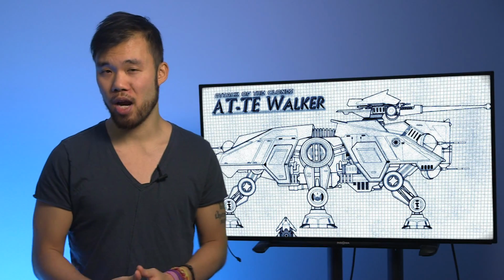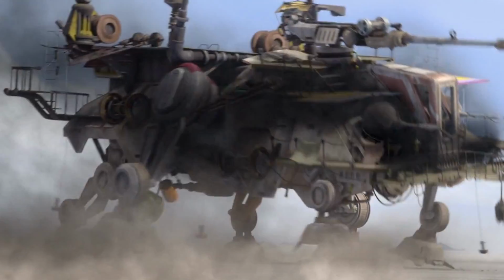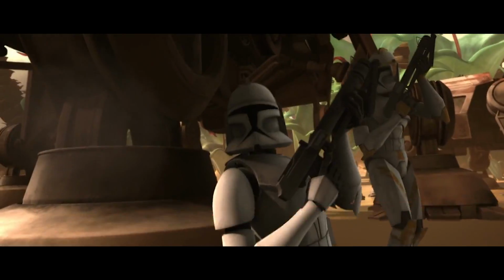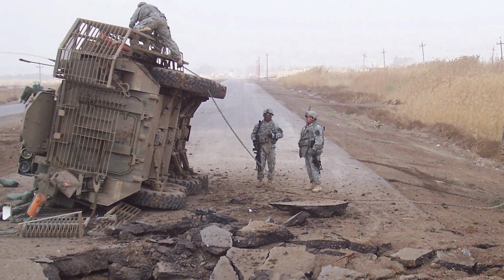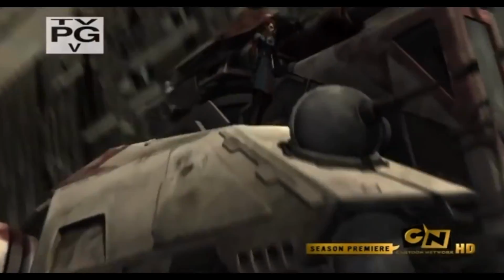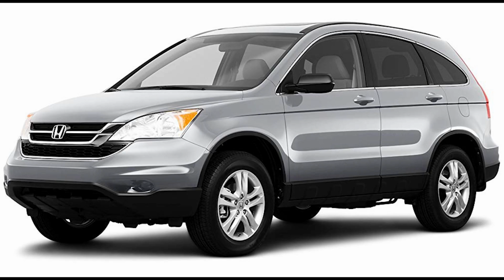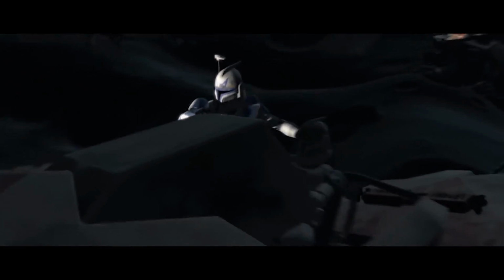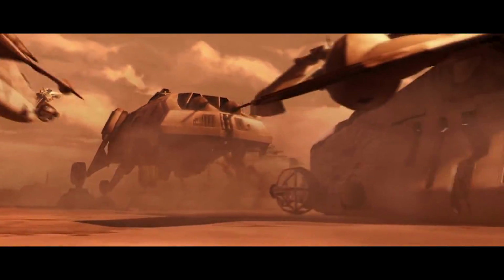10 Features that made the ATTE the BEST Tank in Star Wars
We continue our 10 Flaws series by looking at why the ATTE actually is the Best Tank in Star Wars